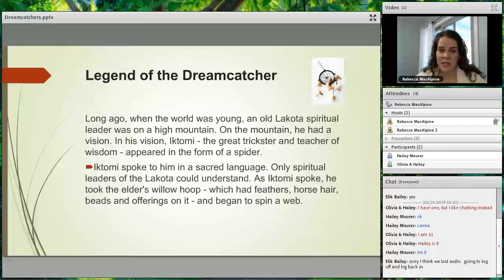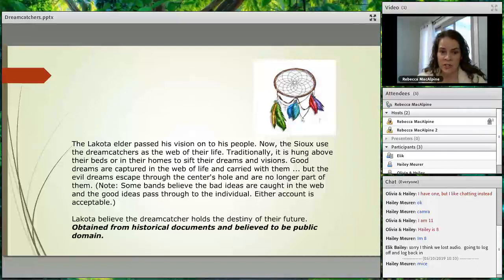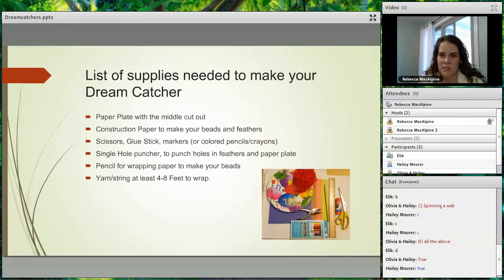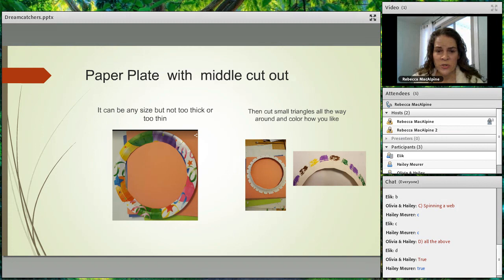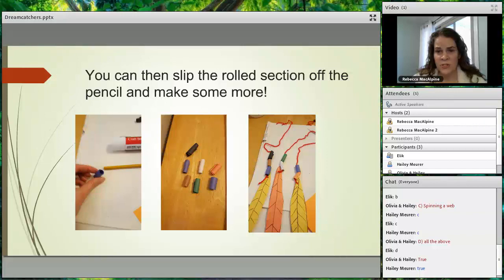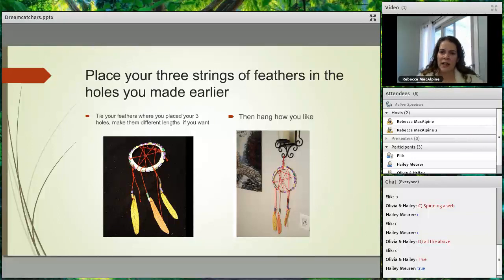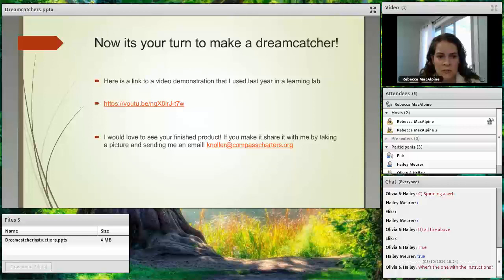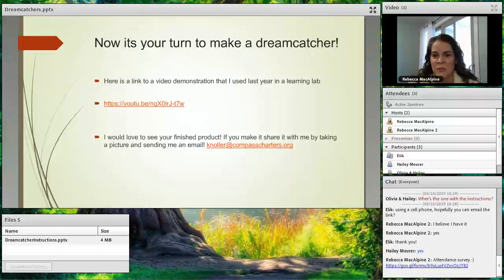Virtual Scholar Workshop: Dream Catchers